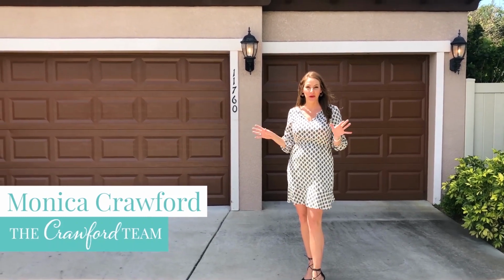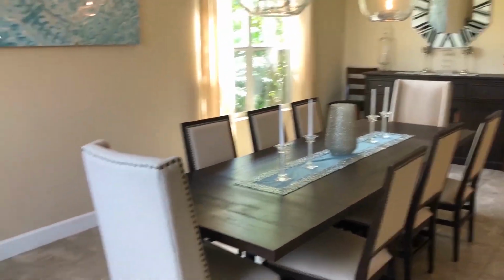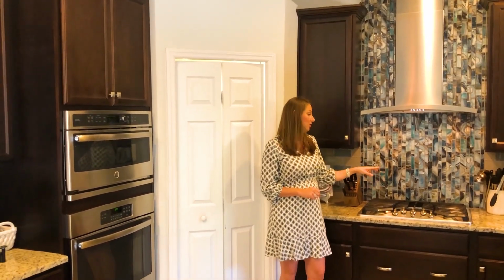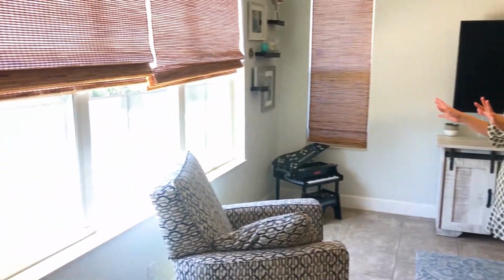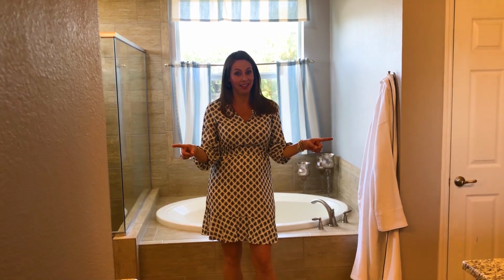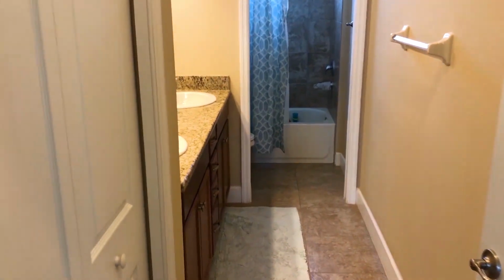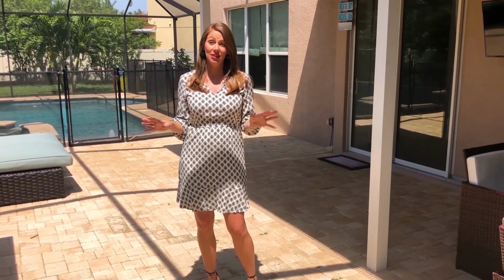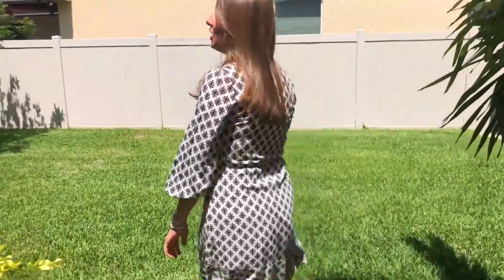Virtual Tour - 11760 Kaymak Lane, Seminole FL 33772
Welcome to West Ridge of Seminole, an enclave of affordable luxury homes, developed in 2015.  This intimate neighborhood includes only 14 homes and is located in the heart of Seminole. The Seminole City Center offering tons of shopping, restaurants and a movie theater, as well as the Seminole City Park are less than 1 mile away and you're minutes from the sandy Gulf beaches. This home boasts the upgraded Avalon floor plan offering a bonus room/4th bedroom and over 2,800 SqFt of living space. A smart layout leaves not an inch of unused space and storage abounds throughout the home and over-sized 3 car garage. This home perfectly combines luxury and comfort and leaves nothing to be desired. Gorgeous landscaping gives this home a "tropical oasis" aura from the front yard through to the backyard paradise. Plentiful natural light, tall ceilings, neutral tones and quality finishes adorn the inside with a floor plan created for entertaining.  A stunning dining area makes the first impression upon entering the home and the sophisticated staircase separates the home into living and sleeping quarters, finding all bedrooms on the second floor.  Downstairs is the perfect floor plan for entertaining.  The dining area easily flows to the heart of the home where you'll find a gorgeous gourmet kitchen and breakfast bar, an eating area with a charming accent wall and the family room that overlooks the pool. The kitchen has granite counters, 42 inch cabinets and a 5 burner natural gas cook top and vented hood, as well as a walk-in pantry. Sliders lead you from this space out to your fully screened-in lanai offering a gas hook-up for an outdoor kitchen, sunbathing area and heated saltwater pool and spa featuring sheer decent fountains, a sun deck with accent tiles and a deep-end bench.  Step outside the enclosed lanai and enjoy tons of lush green yard space all fully fenced in. Back inside you'll find maximum privacy upstairs where all the bedrooms are found, including the master suite, 3 guest rooms, full guest bath and separate laundry room. The second floor landing features new hardwood flooring and a spacious separation between the bedrooms. The master suite provides bedroom space that can accommodate your largest bedroom suite and still offer sitting area space.  A pocket door separates the bedroom from the two walk-in closets and posh en-suite bath offering dual vanities, a soaking tub, step-in shower and private water closet. The master along with bedrooms 2 and 3 feature new custom carpet and the 4th bedroom is large enough to serve as an in-law quarters, media room, home office, home gym or play area. The guest bath rivals the master bath with dual sinks, a large linen closet and separate water closet featuring toilet and tub/shower.  Rounding out the upstairs is a large laundry room with utility sink and extra storage. All bedrooms offer closet systems, the space under the stairs includes a large closet and additional storage racks have been installed in the garage. Additional features of the home include a whole house gas generator, updated lighting and ceiling fans, well pump for irrigation, impact front windows and front door and natural gas for cook-top, water heater, dryer and piped to operate outdoor grill. The low HOA of $85/month includes sewer/trash and maintenance/landscaping of the common areas. There's nothing you won't love about this home!